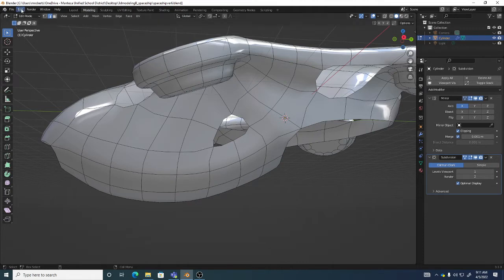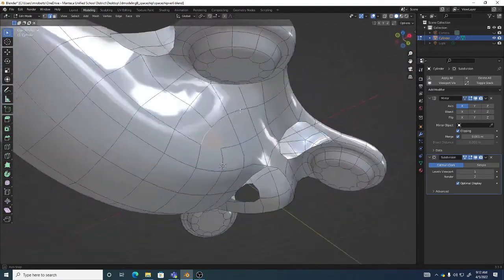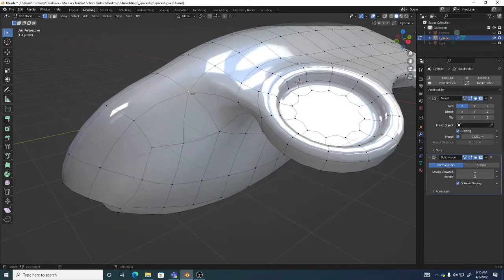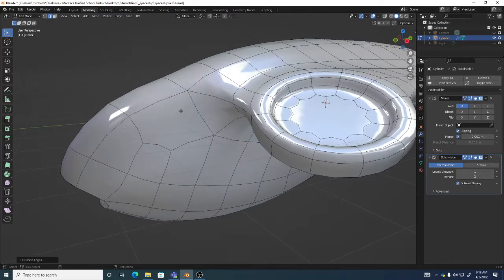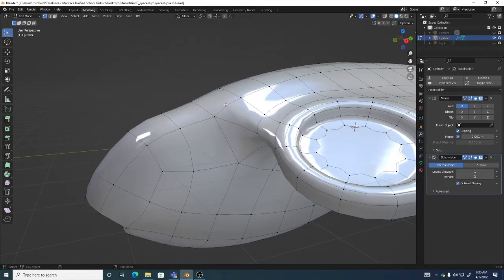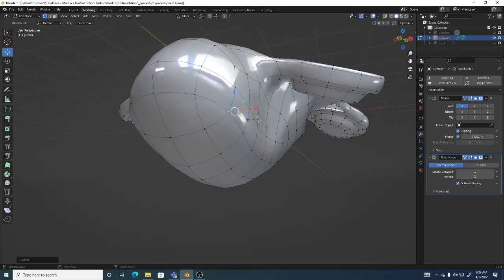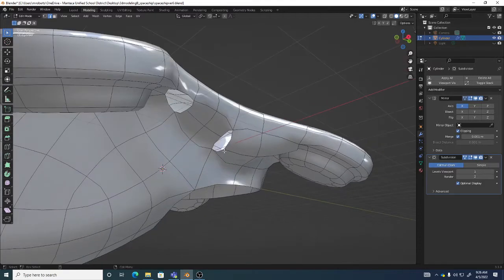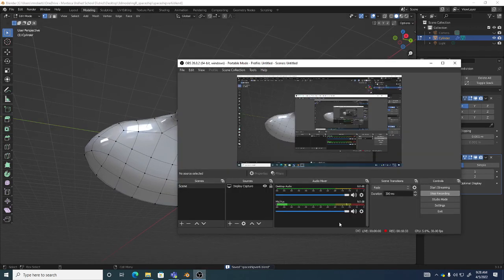Spaceship bridge borderedges newfacefromedges connectvertexpairs merge